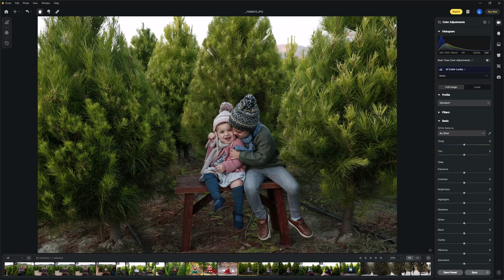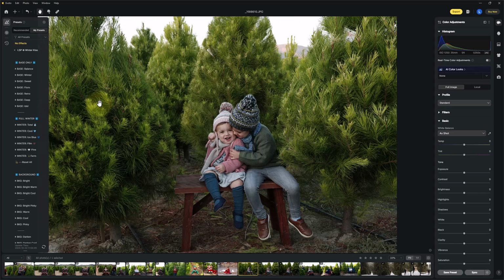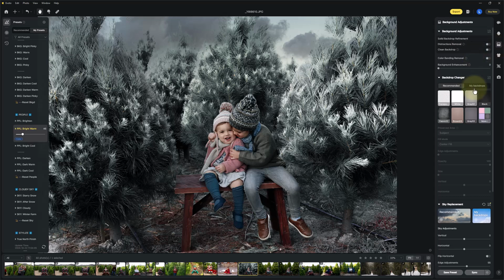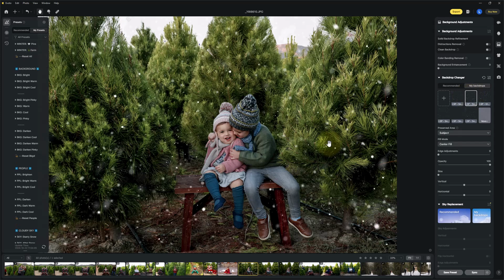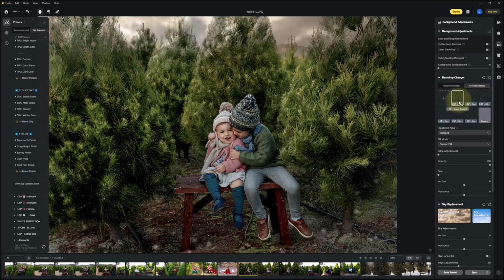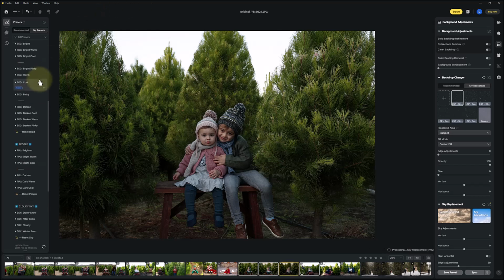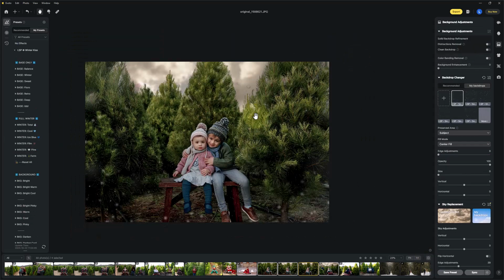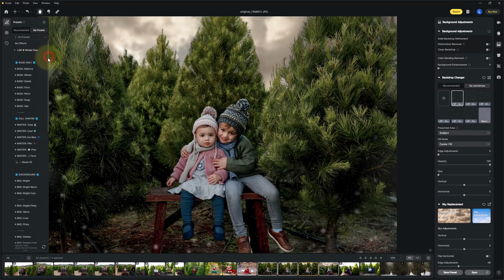Winter Kiss Editing in Evoto Tutorial: Tree Farm Edit With Snow And Sky Fixing Issues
How to edit a gorgeous winter scene with the LSP Winter Kiss Evoto Pack to create a gorgeous frosty winter edit

👉 New to Evoto AI and want to try it for free? and download for free with 5 free exports included.

💻 Software: Evoto.ai
❤️ Image credit: @AnaBrandt  ❤️